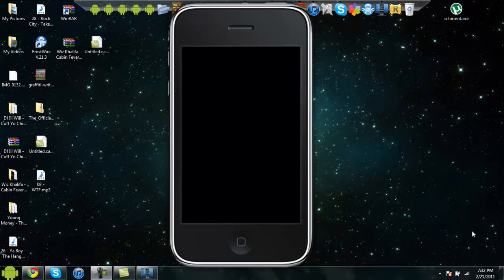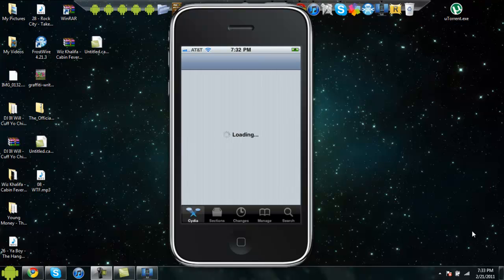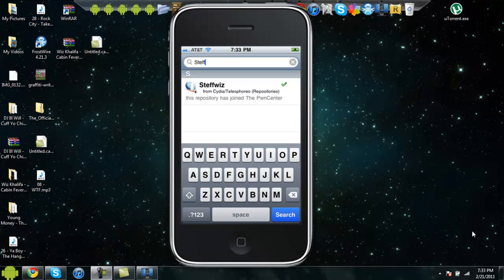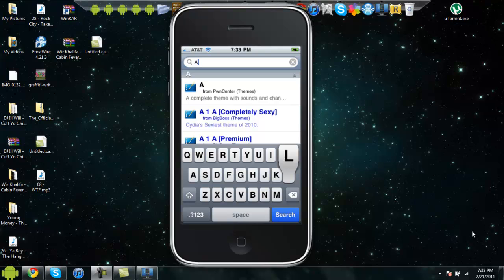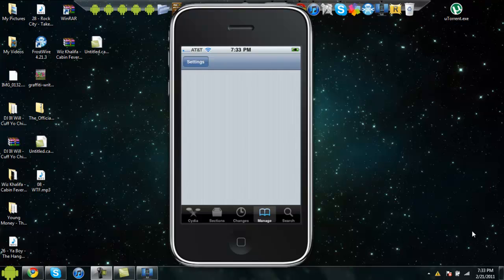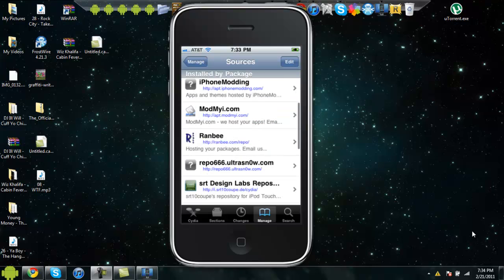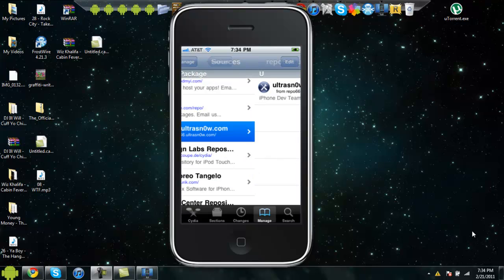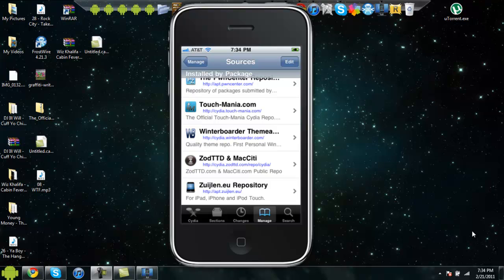All Cydia Sources in One Package